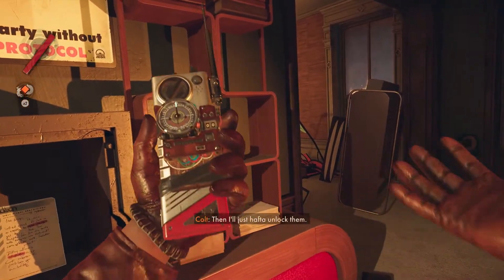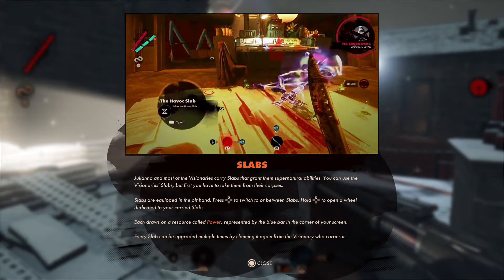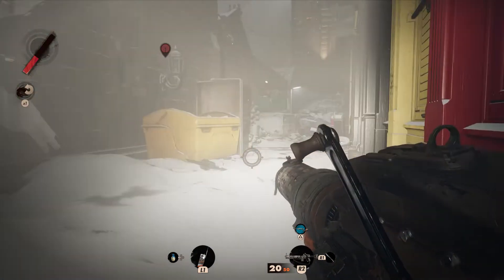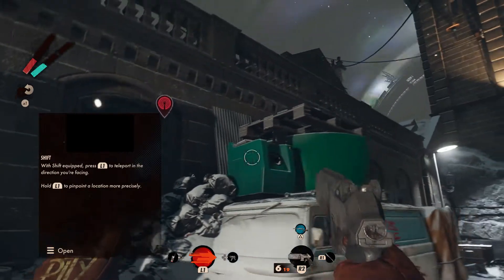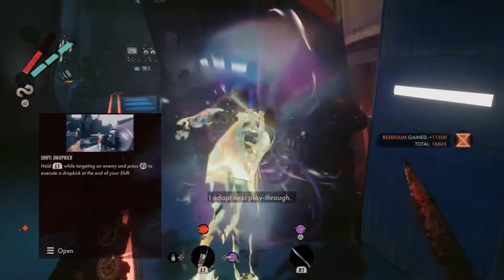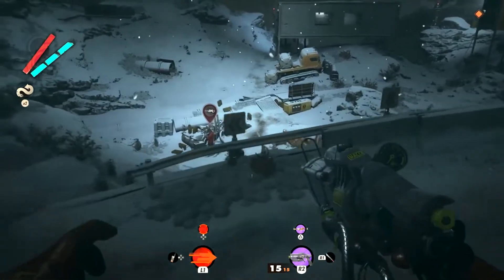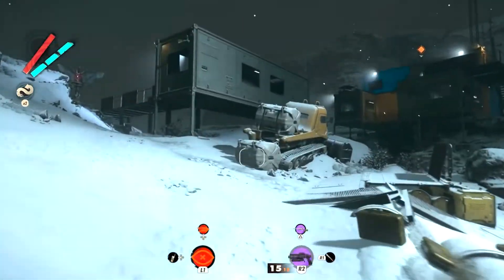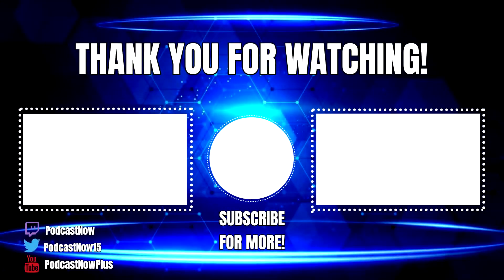BEST SLABS In Deathloop And How To Get Them!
Lets talk about the 3 best slabs in Deathloop and what they do and how to get them!